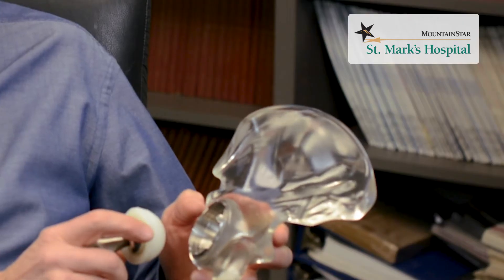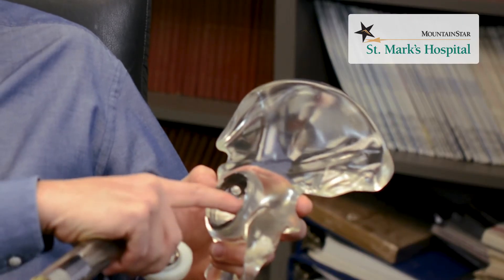What Happens During Hip Replacement Surgery?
In this video, Peter Novak, MD, from Salt Lake Orthopaedic Clinic & St. Mark's Hospital explains the step-by-step process for a hip replacement surgery.